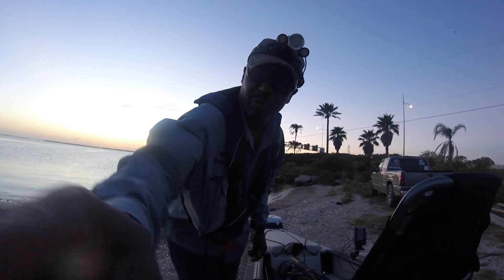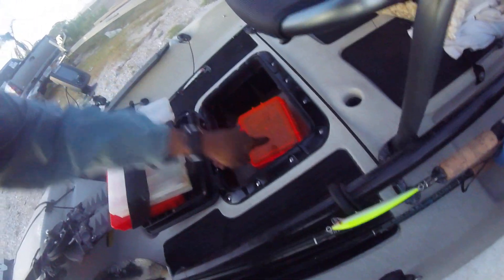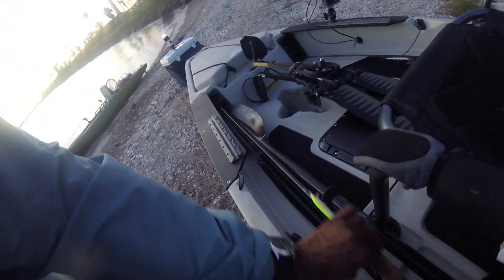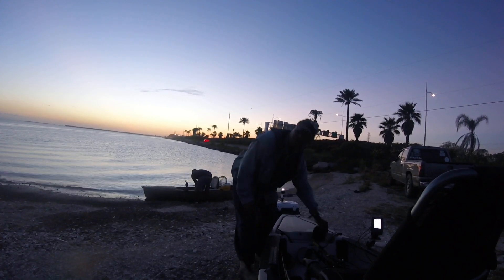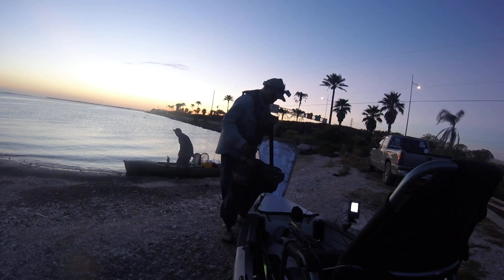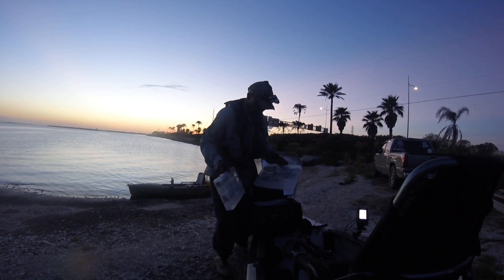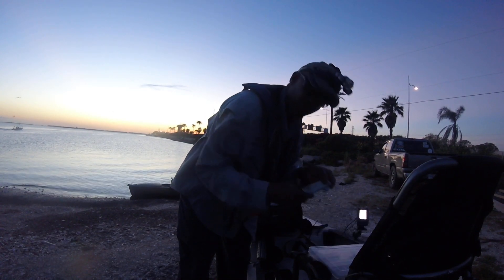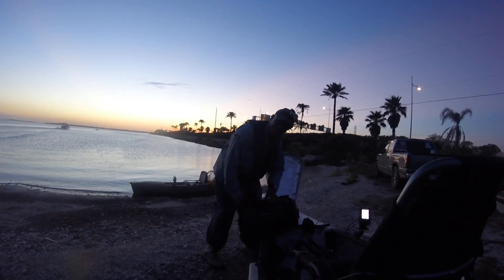What You Need To Be Hooked Up On Hooked Up Fishing Galveston Texas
Of one of the guys that commented the other day asked me to do a video about my gear and I know it could have been a lot more thorough if I wasn't rushing but I'm going to go ahead and post it anyway and hopefully this will be helpful to not just him but a lot of other kayakers out there and also help some guys know the advantages of owning and fishing out of a Hobie. One thing that's very clear and a great example is Tuesday night those two big trout that I caught. If I was not in a Hobie there was no way I could have my hands-free to control the fish somewhat and also control the kayak with my brother and my Mirage drive to paddle out away from the pylons and free that fish from the pylons. There's no way I could have done that in any other kayak but a Hobie.